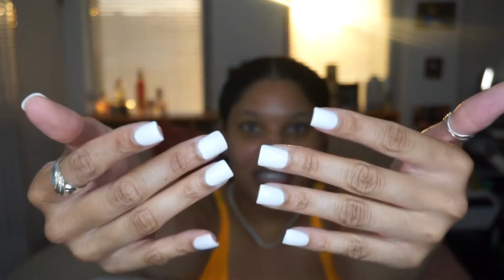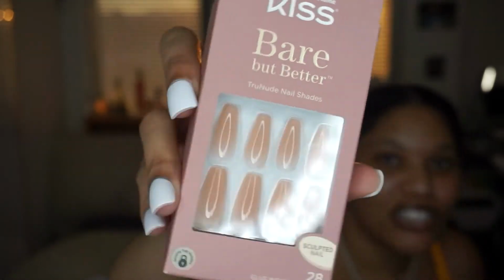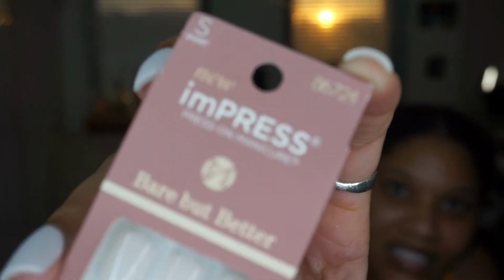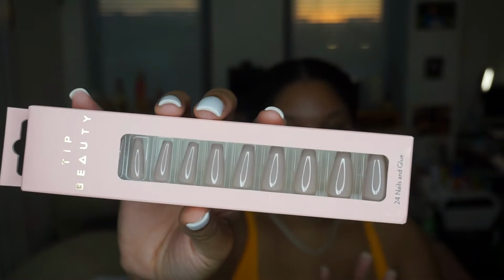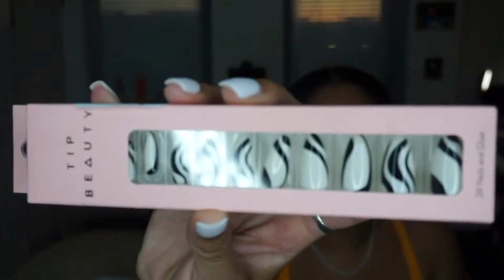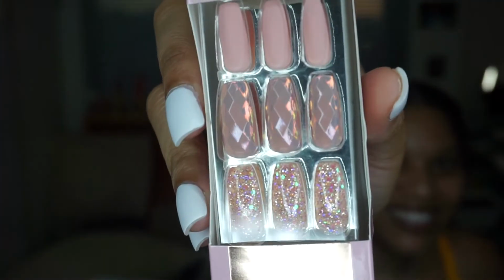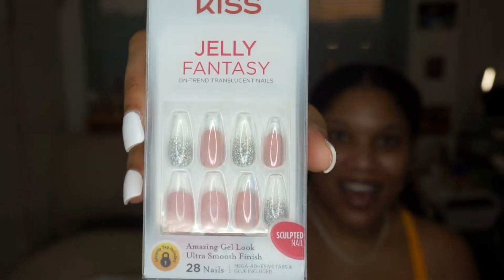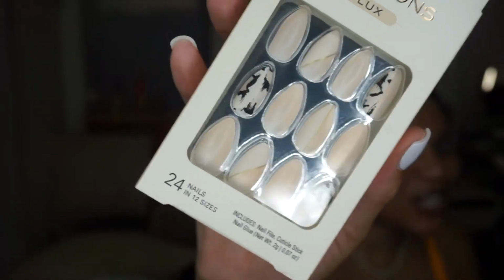HUGE Press on Nail Haul | Target + TJ Maxx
Hi!

Favorite Everyday Nails:

Kiss Salon Acrylic Natural Nails
Kiss Bare But Better Nails
Kiss Salon Acrylic Nude Nails
Kiss Salon Acrylic French Nails
Kiss Everlasting French Nails